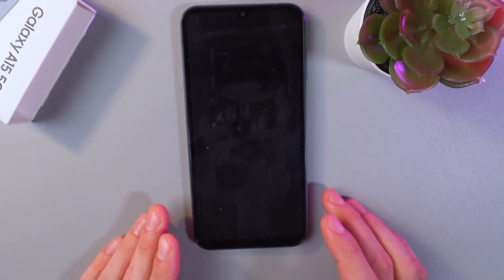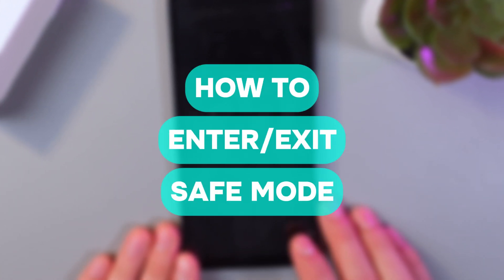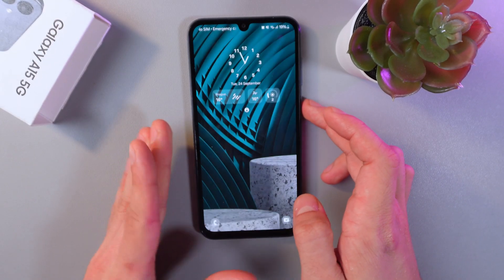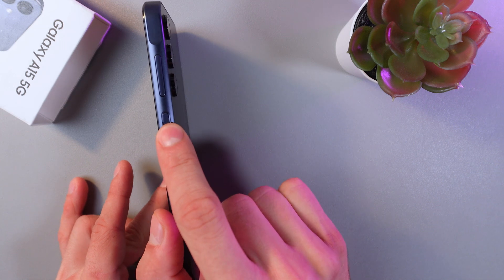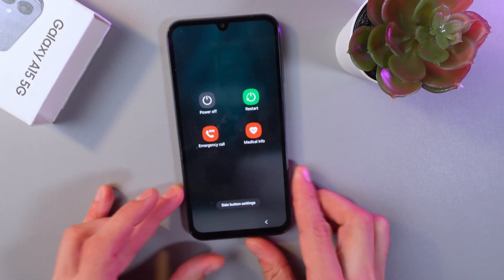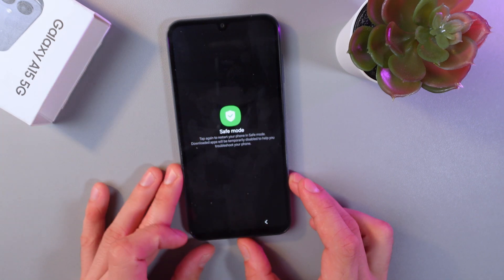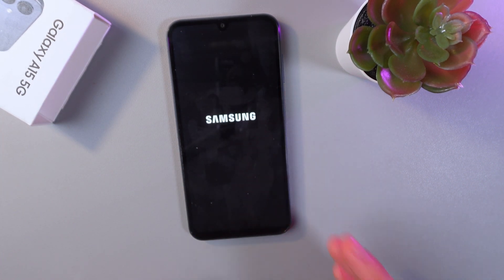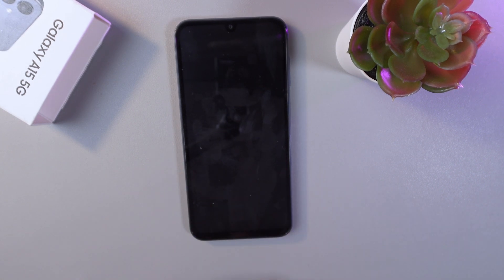Quick Tutorial: Turn Safe Mode On/Off Galaxy A15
Is your Samsung Galaxy A15 5G acting up or crashing? Safe Mode can help! In this video, I’ll show you how to enter and exit Safe Mode step by step. You’ll learn how to restart your phone to load only essential apps, identify problematic software, and return to normal mode safely. Perfect for troubleshooting and fixing app issues.

This video also covers the following topics:
👉 Enter Safe Mode on Samsung Galaxy A15 5G quickly
👉 Exit Safe Mode and return to normal phone use
👉 Troubleshoot crashing apps and system problems
👉 Tips for fixing software issues safely